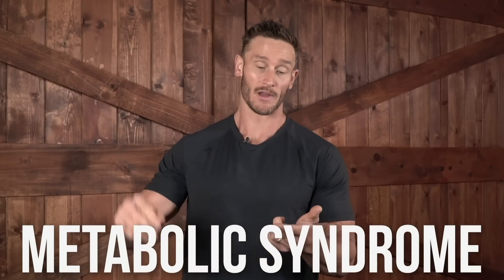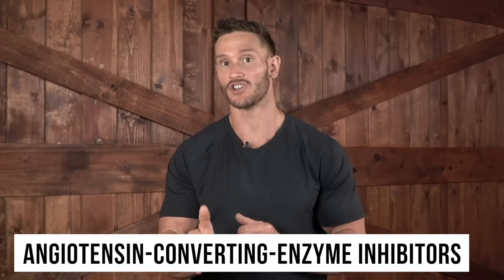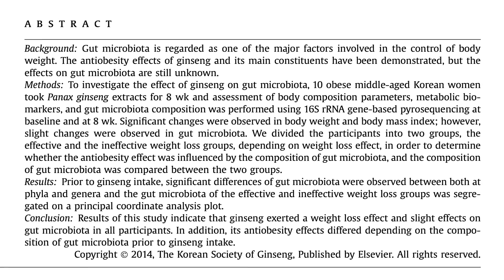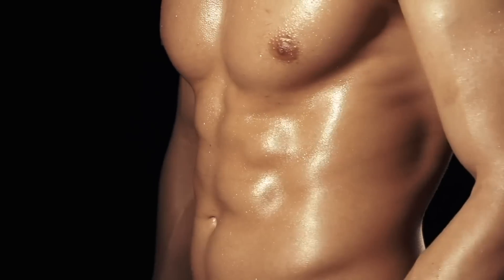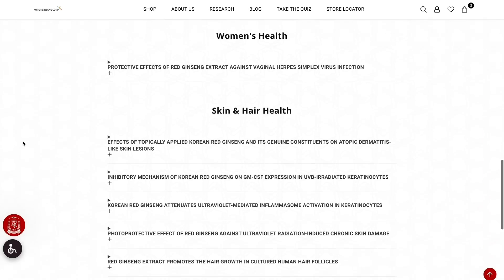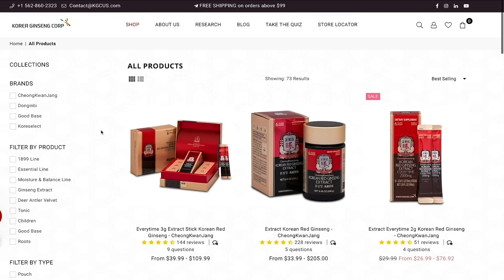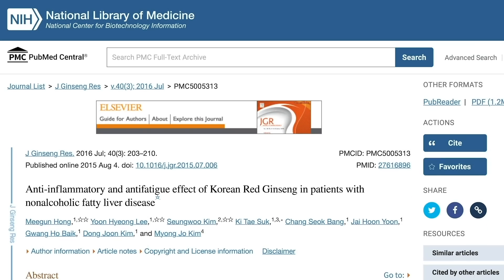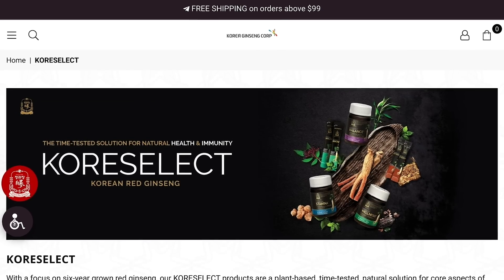1 Tbsp in the Morning for Metabolic Syndrome & Insulin Resistance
The Best Herb for Metabolic Syndrome & Insulin Resistance

References

Timestamps ⏱

0:00 - Intro
1:04 - Ginseng and Blood Pressure
2:40 - Ginseng and Obesity
4:47 - Ginseng and Insulin Resistance
8:06 - Korean Red Ginseng
10:27 - Ginseng and Liver Health
13:15 - How Should You Use Ginseng?